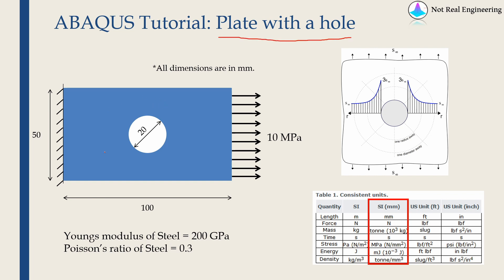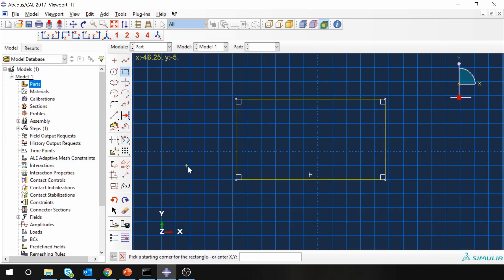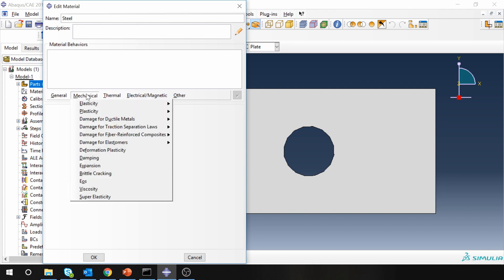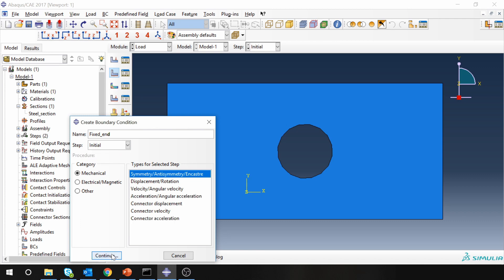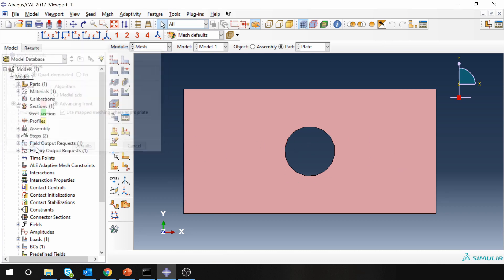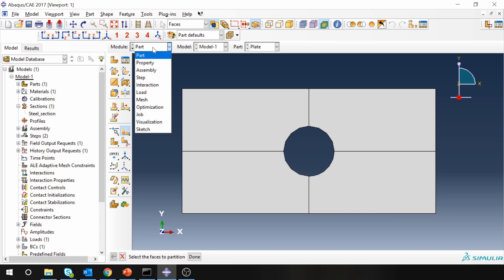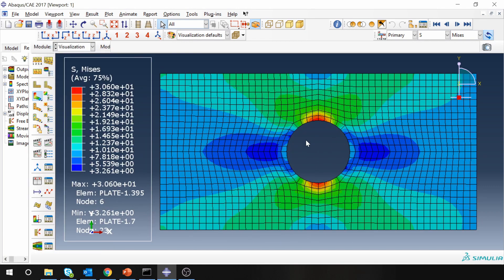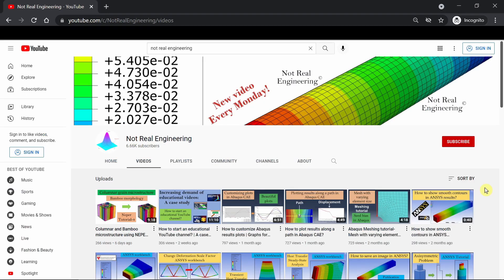Plate with a hole with structured mesh | ABAQUS tutorial Part 3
This video shows the static analysis of the plate under a tensile load with a hole. The aim is to study stress concentration around the hole.
It also shows how to make a structured mesh around the hole.